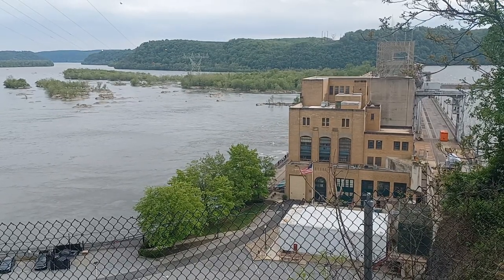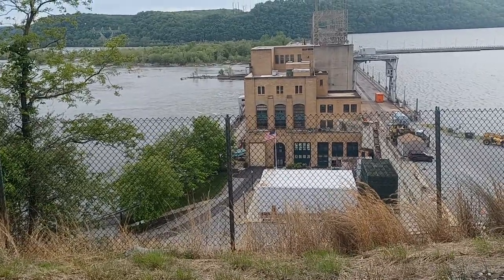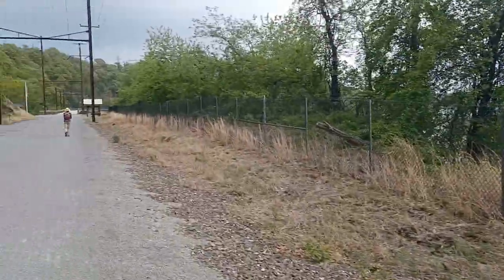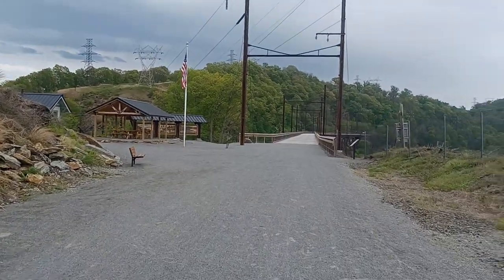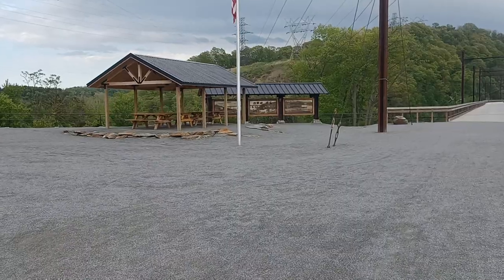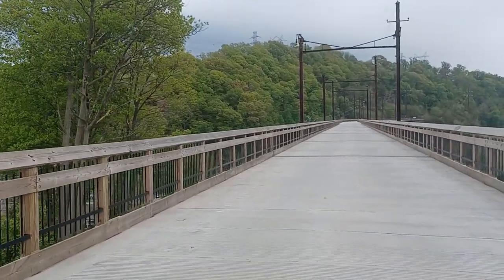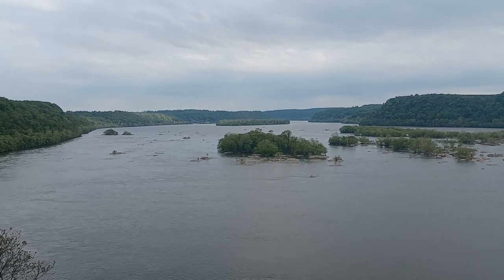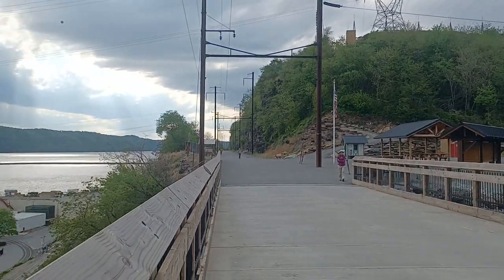History at Safe Harbor Pa on the Enola Low Grade Line